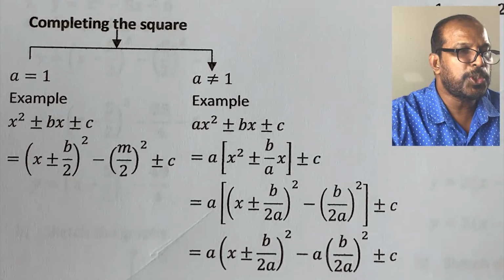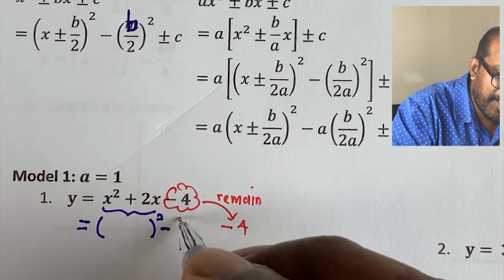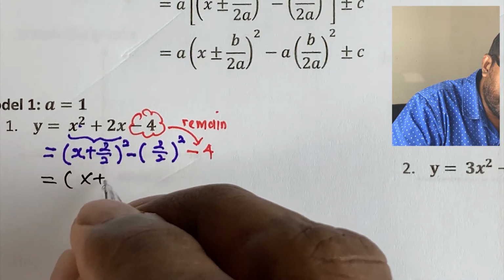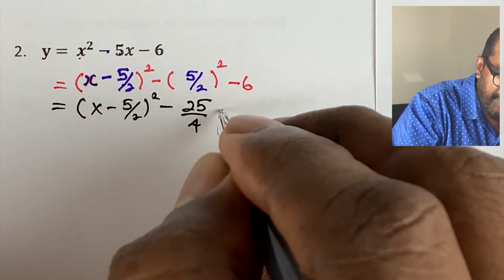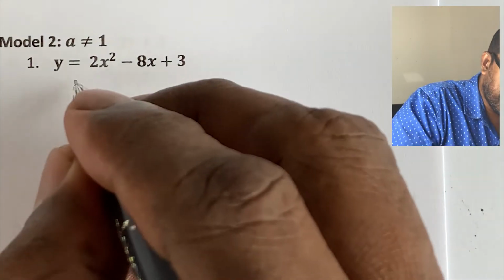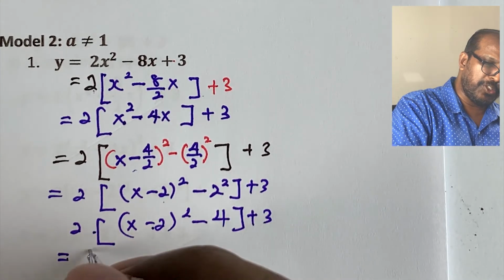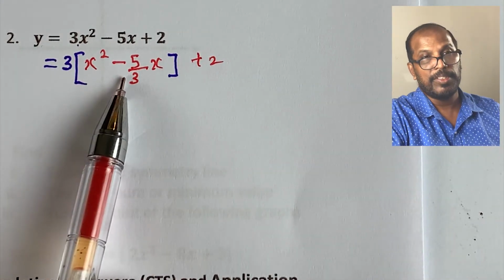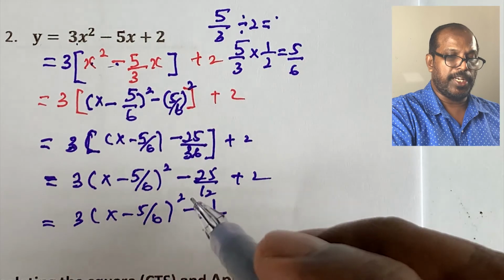Chapter 2 | Form 4 Additional Mathematics SPM: Part 5- Completing The Square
Video explain how to complete the square using short cut methods